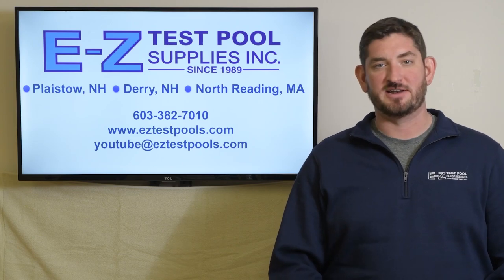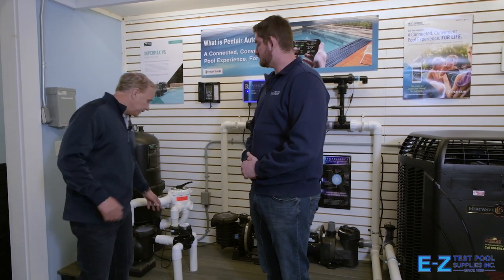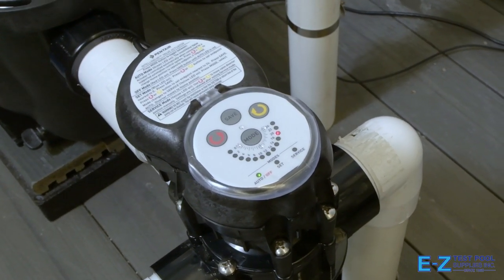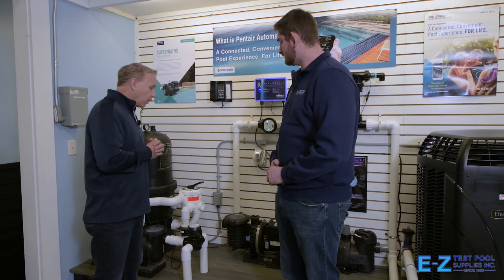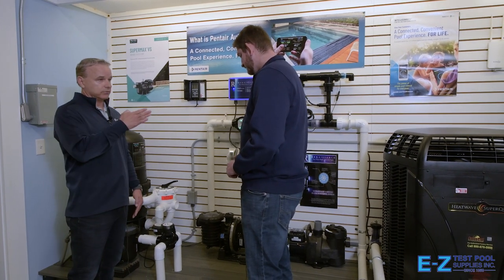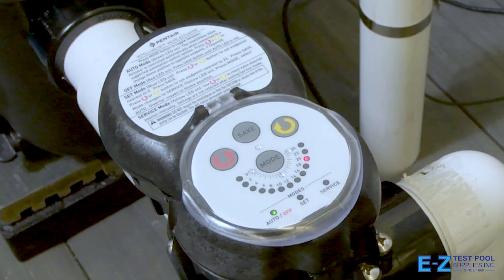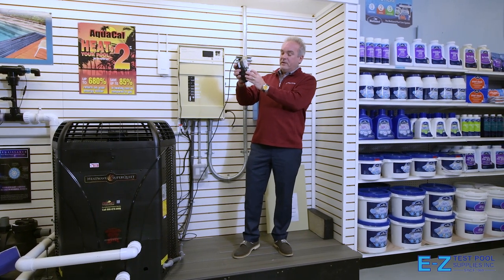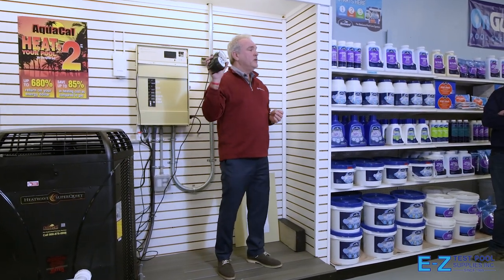Pentair IntelliValve Valve Actuator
The IntelliValve is available for purchase at any of our retail stores. Looking to purchase online?

What is the Pentair IntelliValve Valve Actuator? What are some of its features? How long does it take to program? John Cameron, New England Territory Manager for Pentair, and Roy, automation specislist for Pentair both stop into our Derry, NH retail store location to speak about the latest in Pentair valve actuators, the Pentair IntelliValve and how it can save you time and connect right into your pool's automation system.